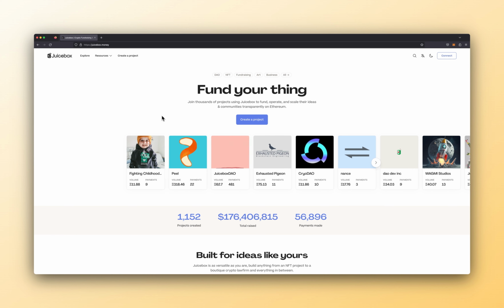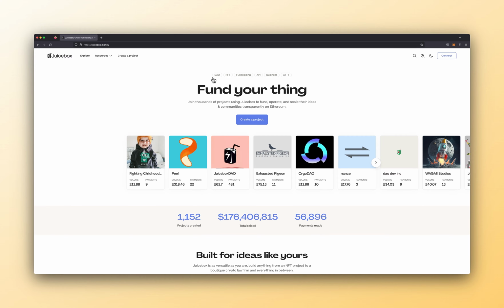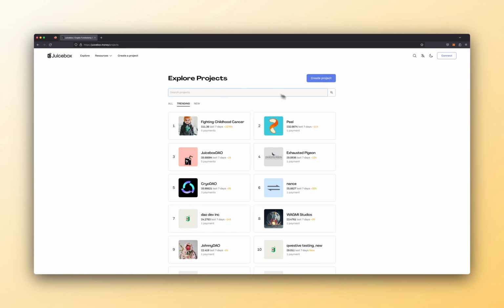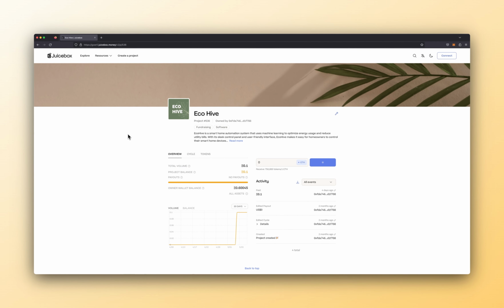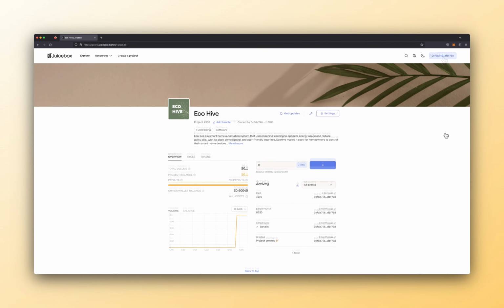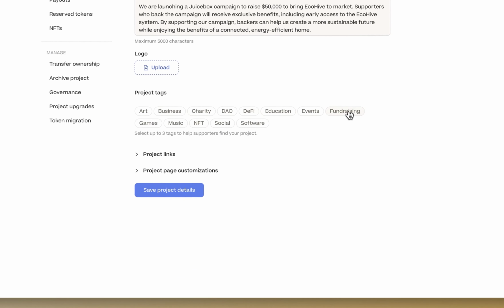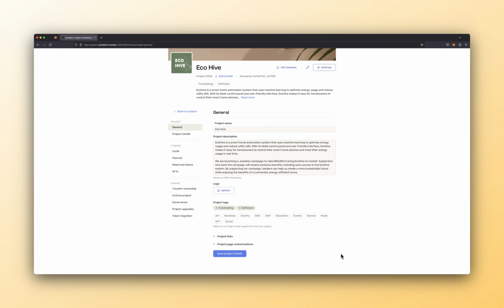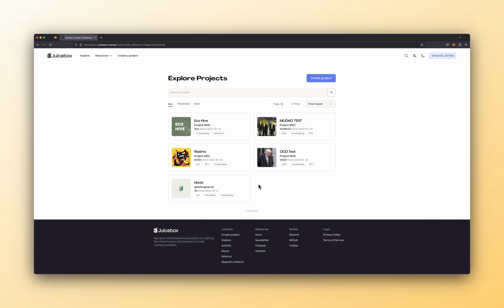New Feature: How to Add Project Tags to Your Juicebox Project (TUTORIAL)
In this tutorial, we'll show you how to add Project Tags to your Juicebox project. Project tags are a great way to increase discoverability of your project by making it easier to connect you to people interested in supporting specific types of projects. It’s also a fun way to browse projects on Juicebox by filtering by tags like DAO, Art, NFT, Charity, Events, DeFi, Software, and more.

00:00:00 Intro
00:00:28 Browsing by Tags on the Explore page
00:00:45 Examples of Tags on Juicebox
00:01:12 Step 1: Connect wallet
00:01:23 Step 2: Project page, Settings, Add Tags
00:01:39 Step 3: Save project details, confirm transaction
00:02:13 Wrap-up